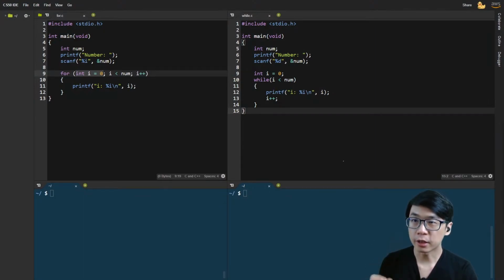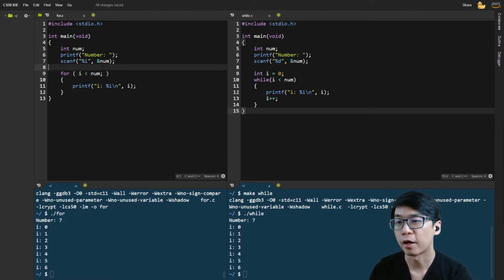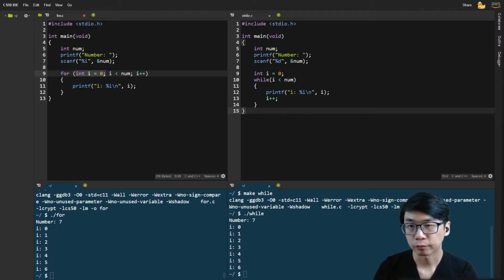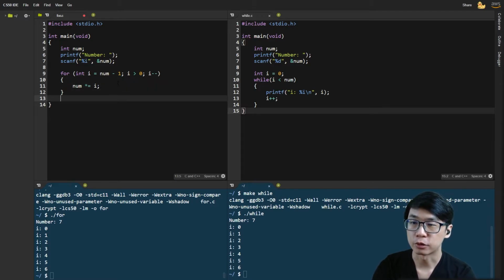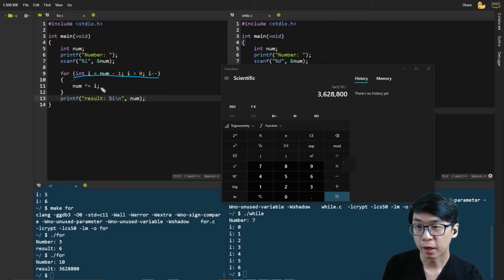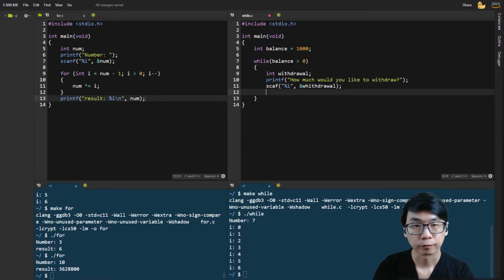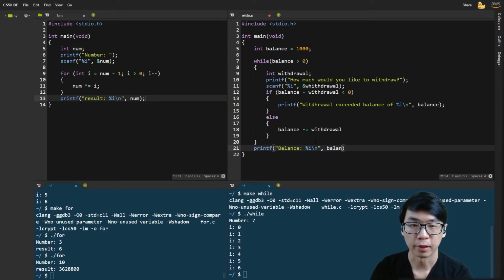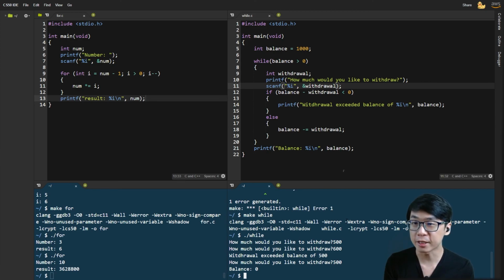What are the differences between for and while in C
When starting out in programming, some of my students are not sure what are the differences between a for loop and a while loop. This video aims to show their similarities and differences. I will also explain when to use for loop and when to use while loop with concrete examples.

0:00 Introduction
0:49 Similarities
1:31 Differences
1:47 Moving out of the for loop
2:18 Make for loop work like while loop
3:29 When to use a for loop
6:24 When to use a for loop
10:36 Summary of when to use for and when to use while
10:55 Asking for comments and subscribers